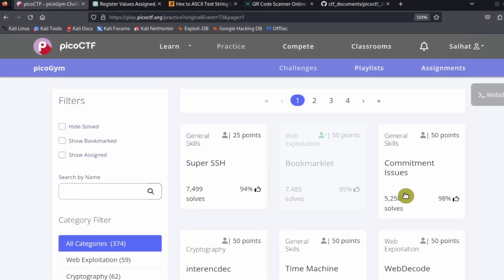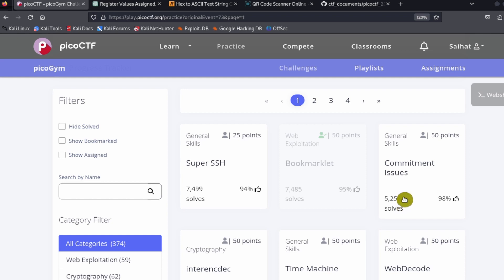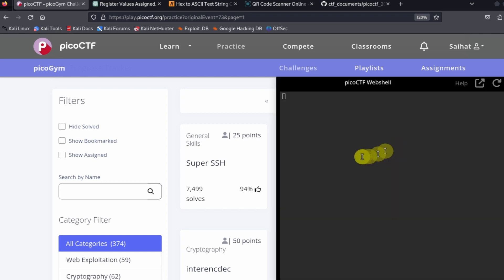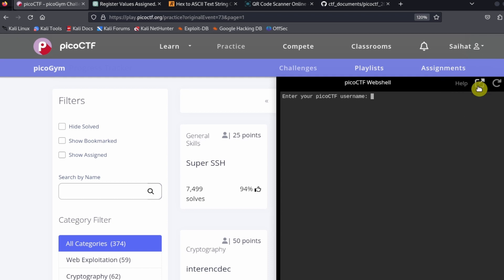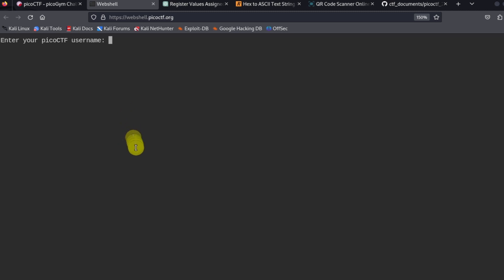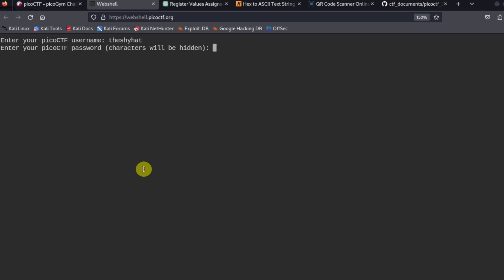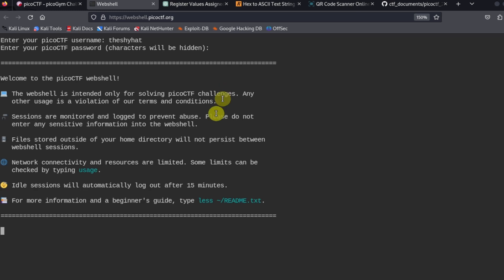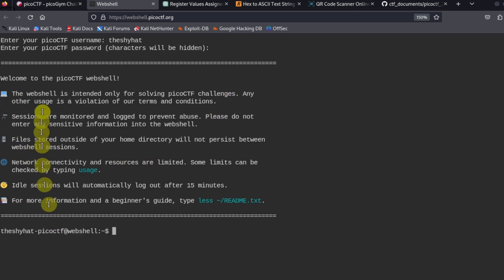picoCTF 2024 Challenge Series - Beginner's Cybersecurity - Opening the Webshell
Follow along with the video! You'll need a registered account at picoctf.org, then login and navigate to the following URL: